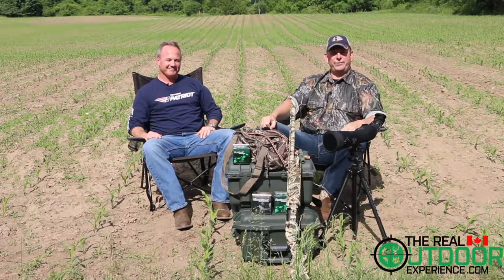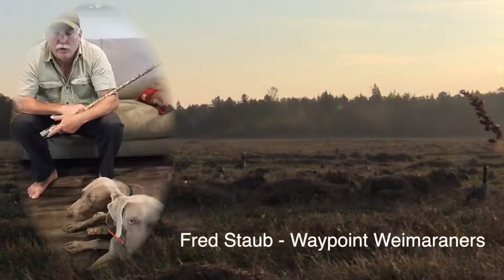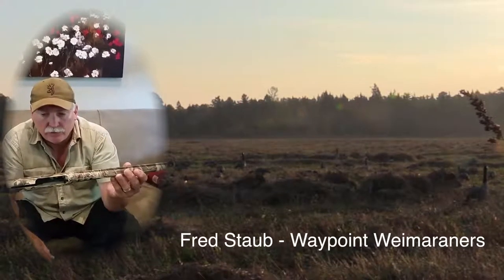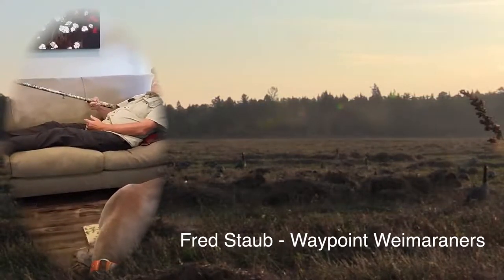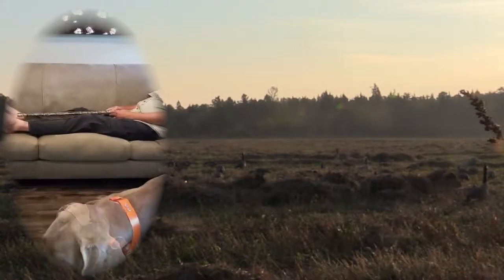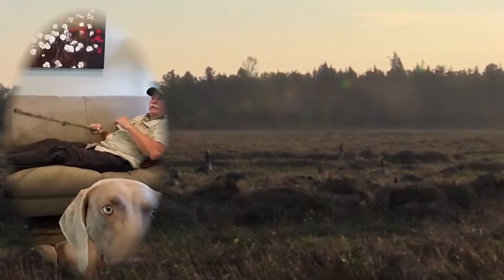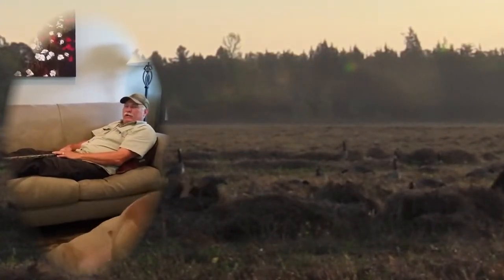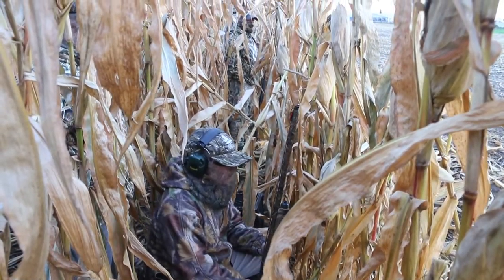Goose Hunting Pro Tips - Fred Staub - Waypoint Weimaraner's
Great tips Fred, no-one wants to have an accident in the field, and practising these tips can help avoid a painful mistake! Make sure you continue to watch our page for more Goose Hunting Pro Tips coming your way. We will post our Goose Hunting for Beginners Series starting in September. Get your kids outdoors, teach them all the safety rules and tips and don't forget...